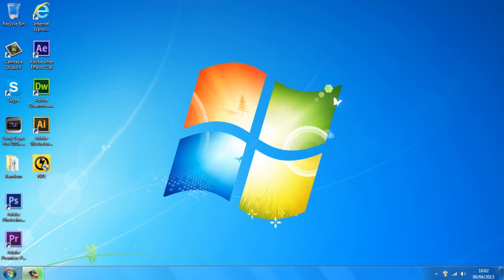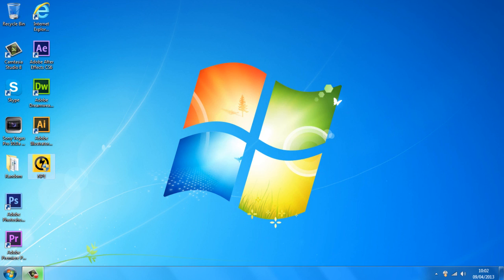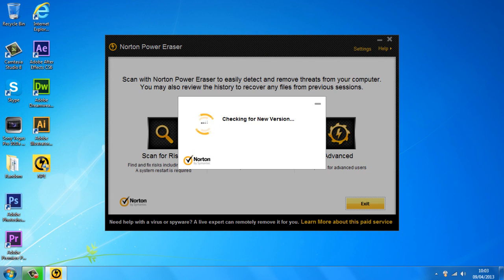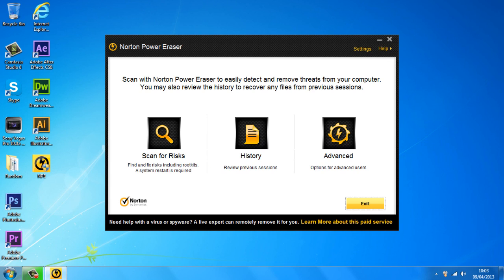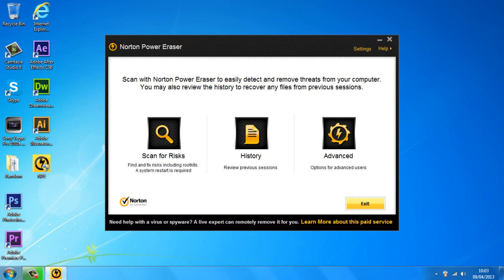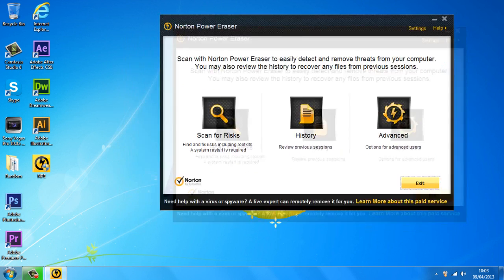Best antivirus tool/program download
Make your technology work around you!

Check out the official Ramcubed website for more helpful videos and much more

Ram³ on Facebook Like our Facebook page to be the first to hear about new updates.